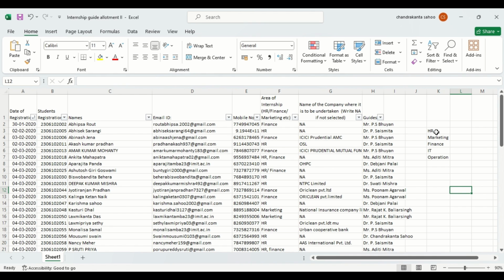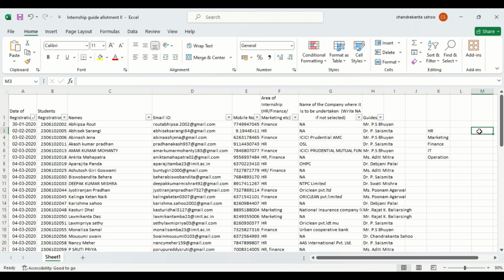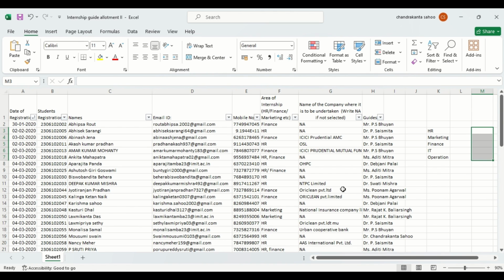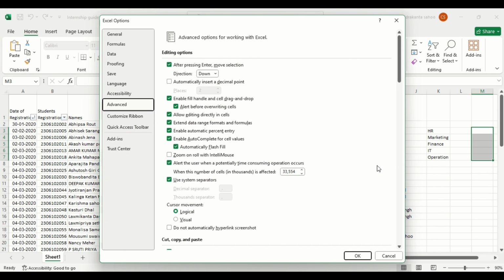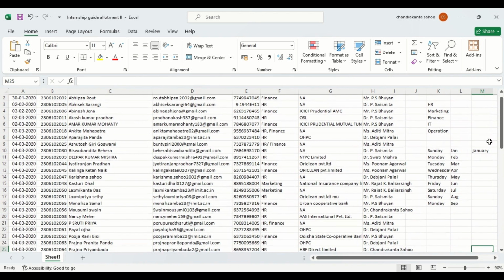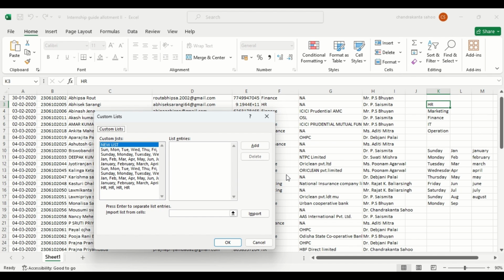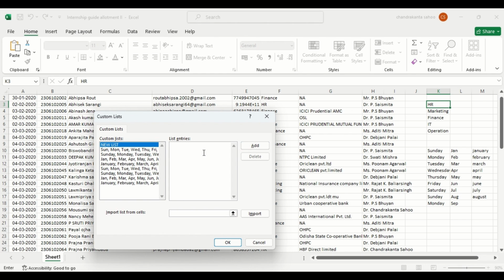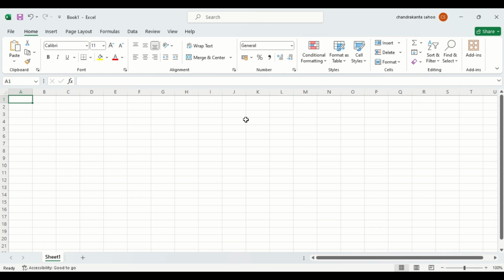6 MS Excel- Creating a Custom list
Creating a custom list in Excel allows you to define your own sequence of values (e.g., specific names, months, or departments) for sorting and autofill purposes.